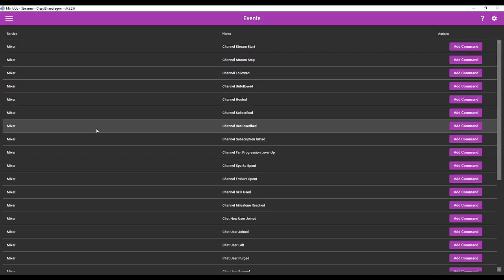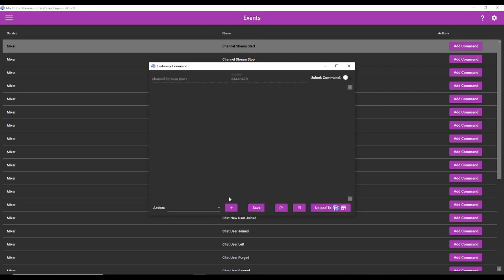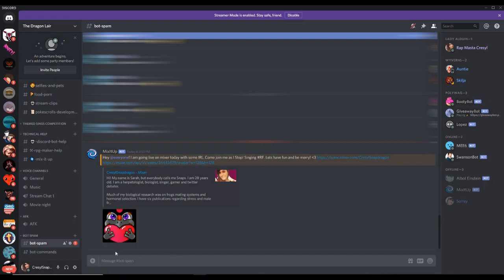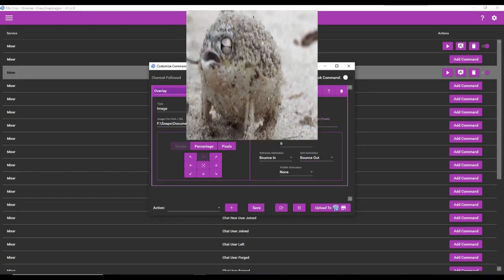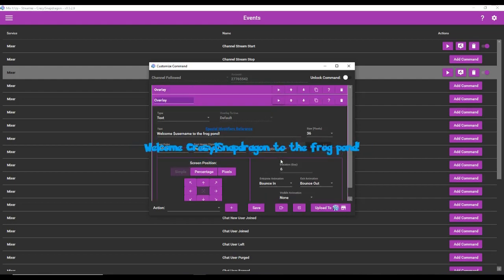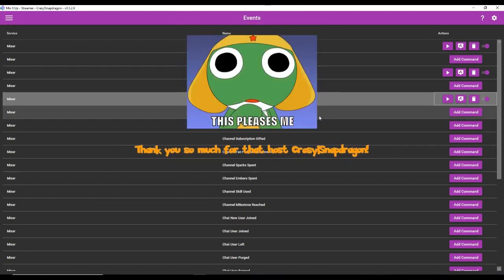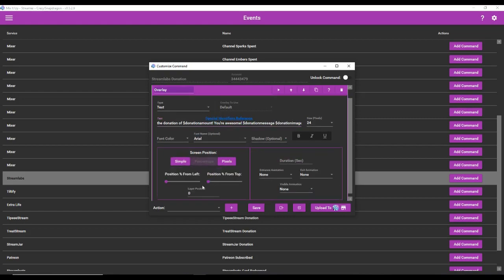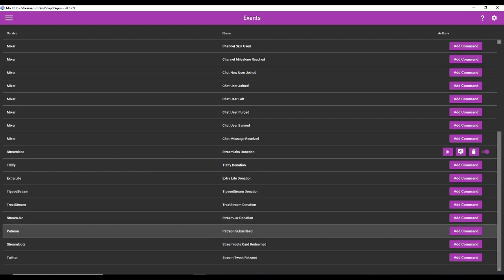MIX IT UP BOT TUTORIAL | EVENT ALERTS & ANNOUNCEMENTS (Follows, hosts, donations)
(Creating overlays images, texts, and sounds)

Stream Start 2:07
Follower Alert 5:30
Host Alert 10:18
Streamlabs Donation Alert 10:55

If you need help, feel free to talk to me in my discord server